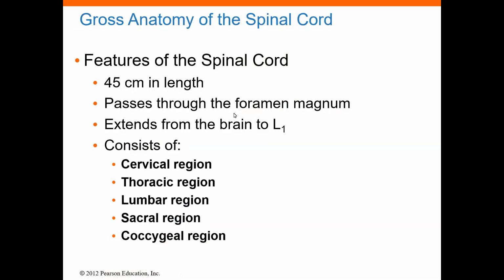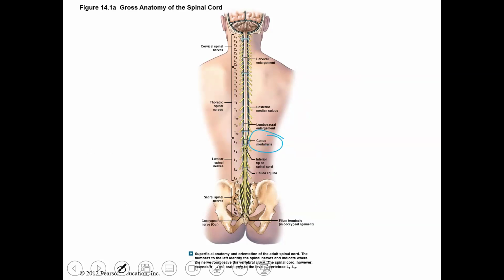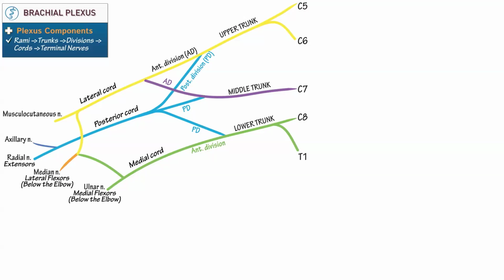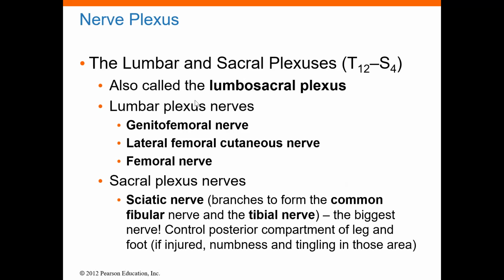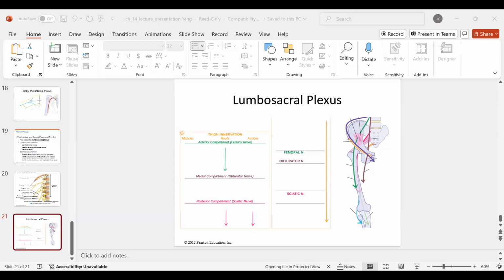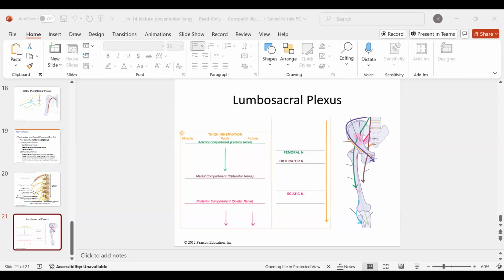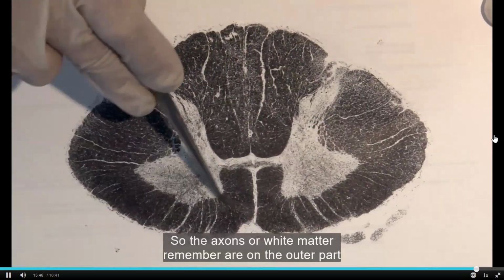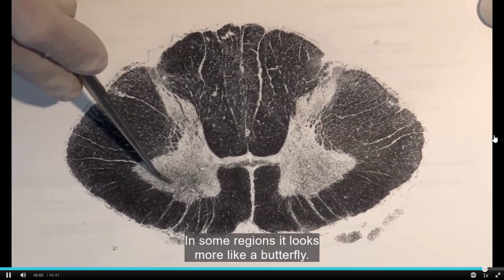Martini Chapter 14